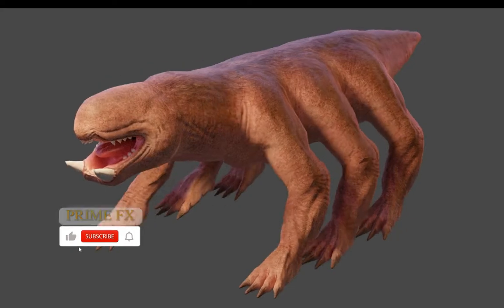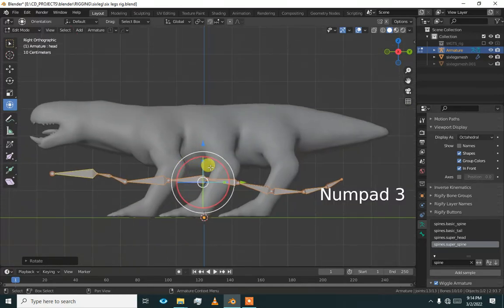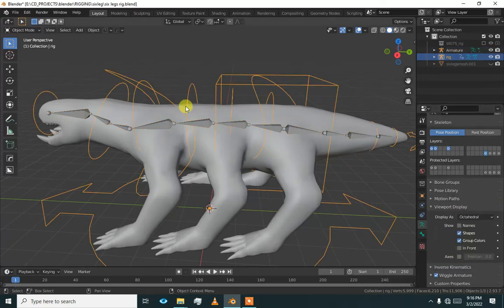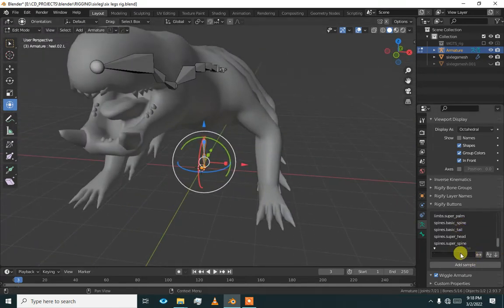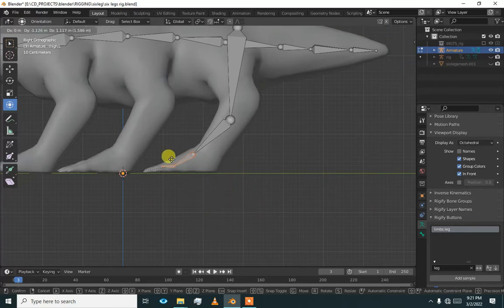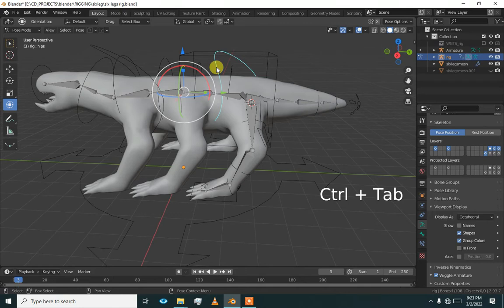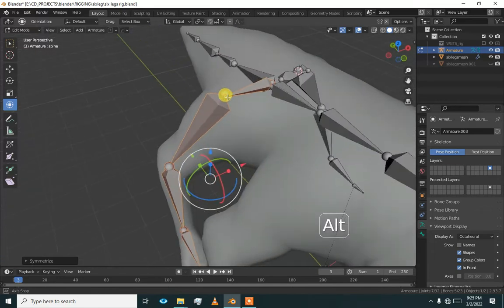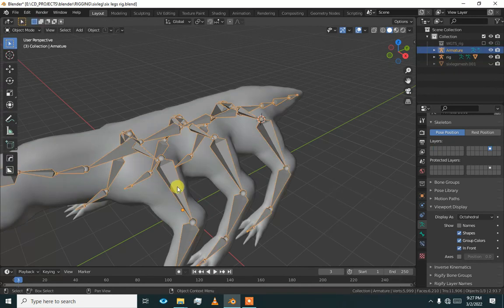Simple animal rig using rigify addon blender 3d animation for beginners quadruped rig blender p1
How do you rig a quadruped Blender?
What is the quickest way to create a quadruped rig?
Can Blender be used for rigging?
How do you rig a horse blender?
How do you make animals in a blender?
Is low poly easy?
How do you make low poly animals?
How do you make an IK rig in Blender?